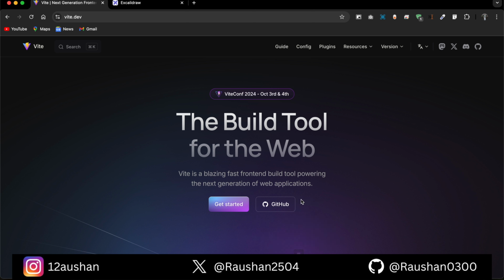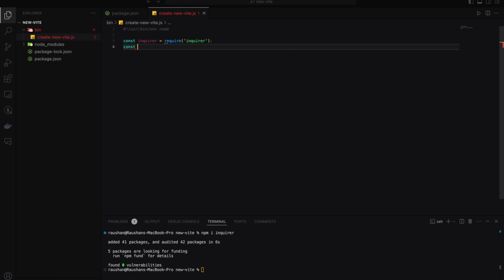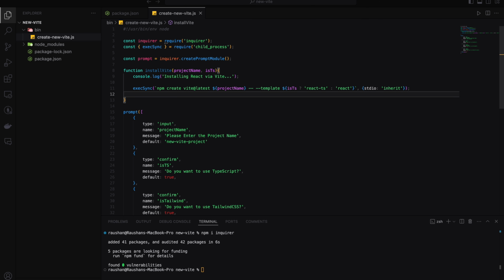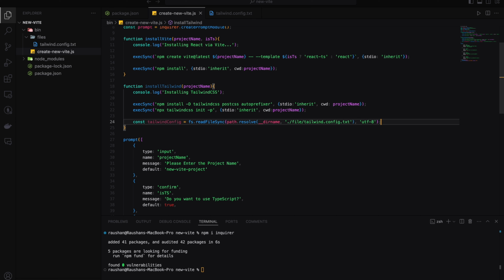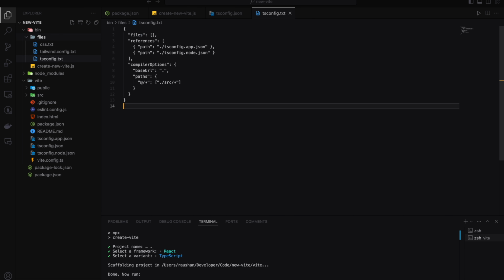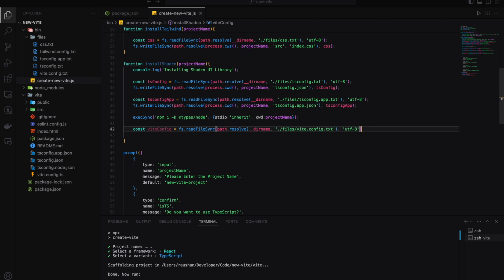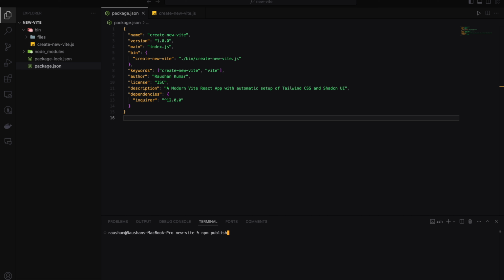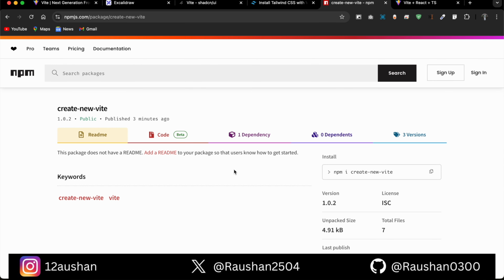Building npm package || Simplifies Installation of Vite + React, TailwindCSS and Shandcn || Row Code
🚀 Streamline your Vite React app setup with my new npm package, create-new-vite! This package automatically installs and configures Tailwind CSS and the Shadcn UI library based on your input, saving you time and hassle.

With just a few commands, you can quickly set up a modern, fully styled React app without worrying about manual configuration. Perfect for speeding up your development workflow!

🔗 Check it out and level up your Vite projects today!